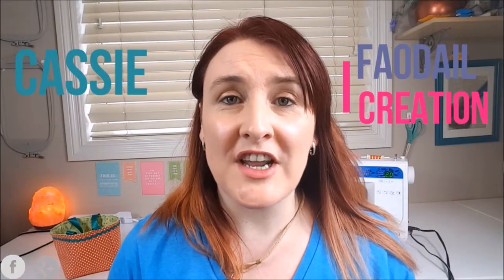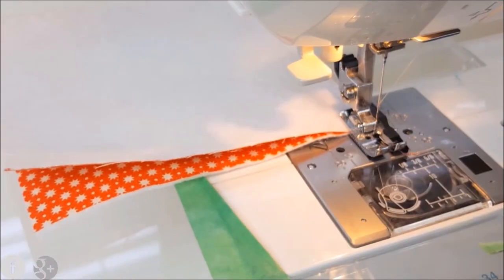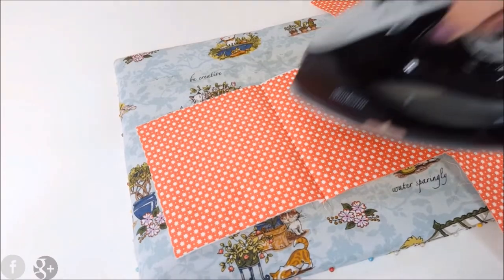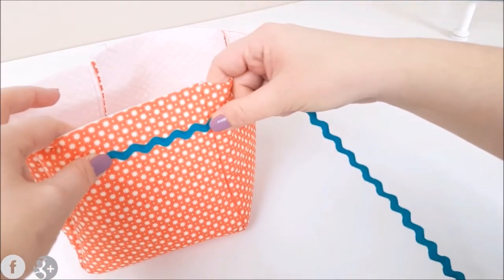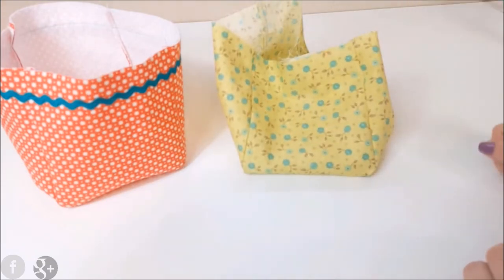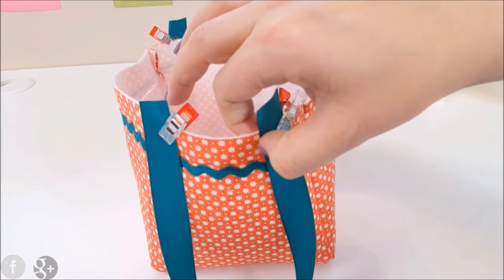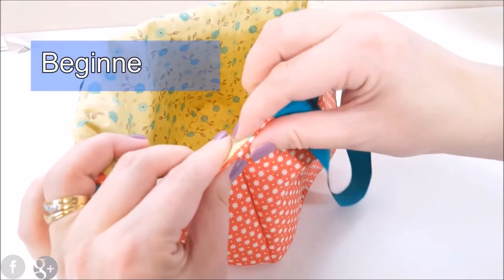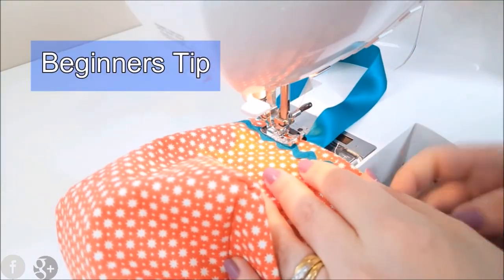Beginners fabric basket sewing tutorial | How to make a fabric basket using your sewing machine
00:00 Beginners fabric basket sewing tutorial | How to make a fabric basket using your sewing machine
00:25 measurements for sewing a fabric basket
00:47 stabilizer for fabric baskets
01:30 squares to sew a fabric basket
02:25 sewing a fabric basket
05:23 assembling a fabric basket
07:24 adding trim to a fabric basket
08:45 making a lined fabric basket
11:46 attaching handles to a fabric basket
18:22 fabric basket sewing project

⭐ Rick Rack Trim Ribbons
⭐ Unique Fusible Foam Stabilizer
⭐ 90-Inch x 108-Inch Soft Natural Cotton Batting